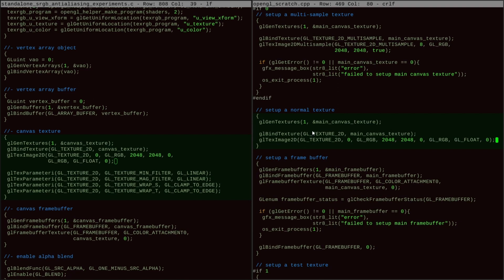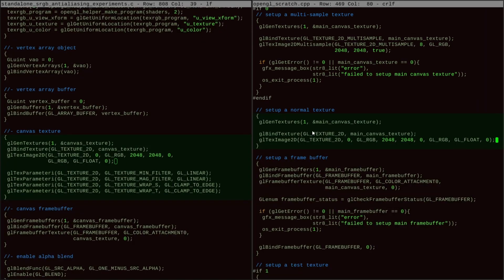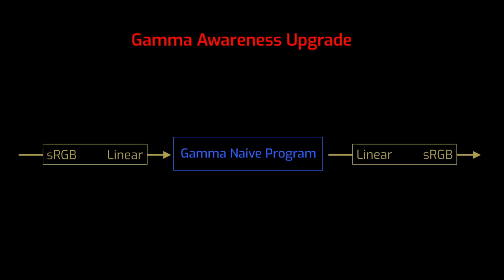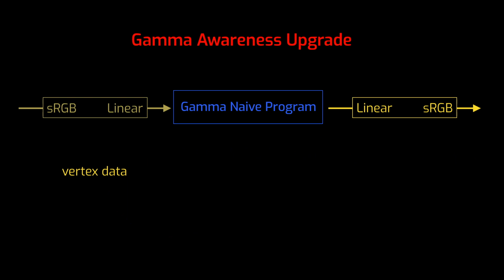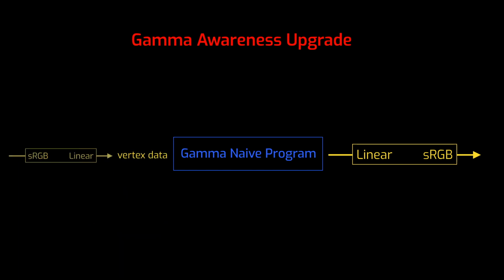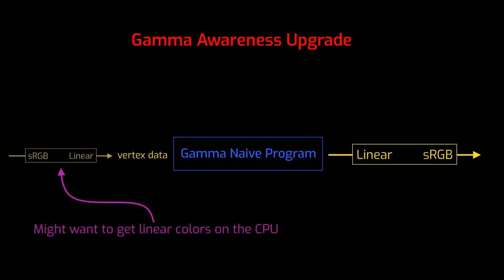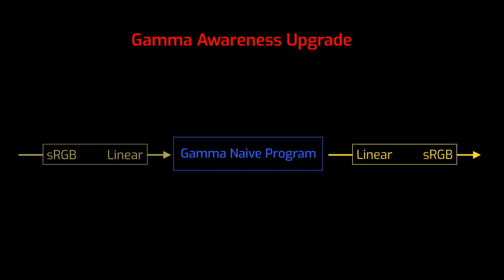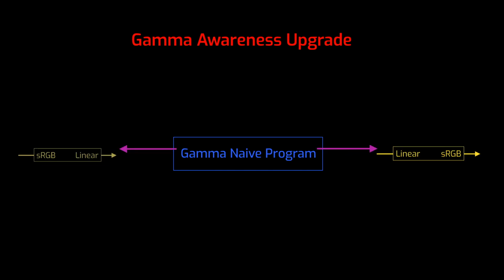Graphics 3 [17]: sRGB Conversions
I transplant the srgb features from my scratch program into my main codebase, and come up with the plan for sRGB input values that I will use in the codebase.

00:00 - introduction
00:19 - reviewing scratch code
00:41 - recovering from a mistake
02:28 - transplanting opengl srgb code
03:03 - discussing color inputs
04:50 - programming CPU color conversions
06:01 - monochrome input data